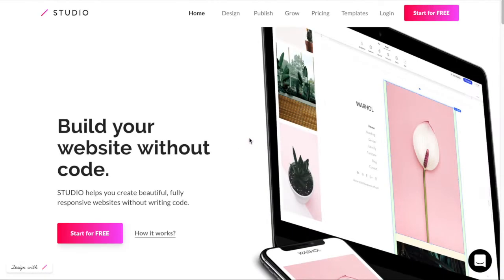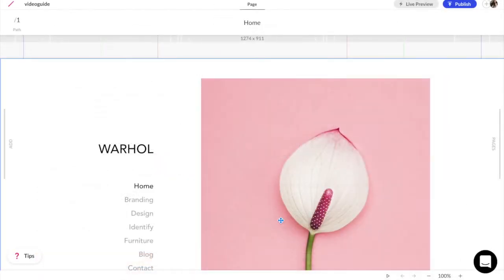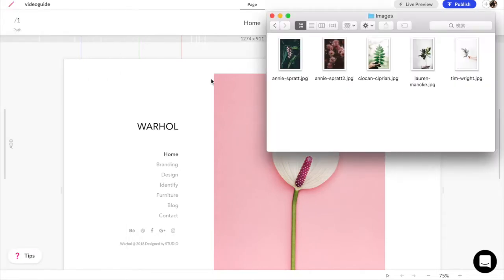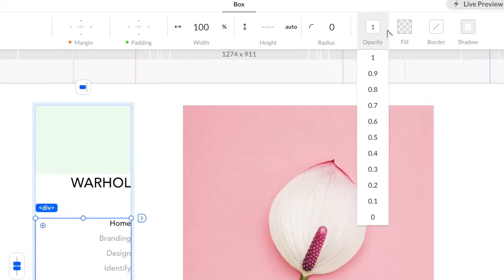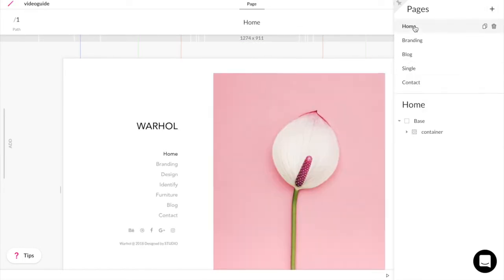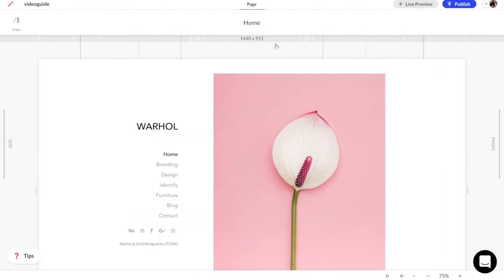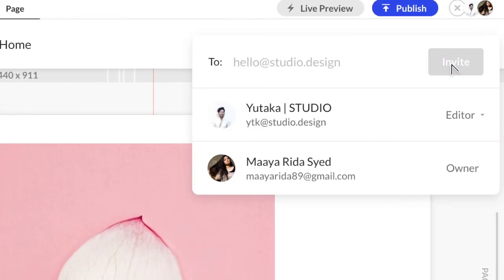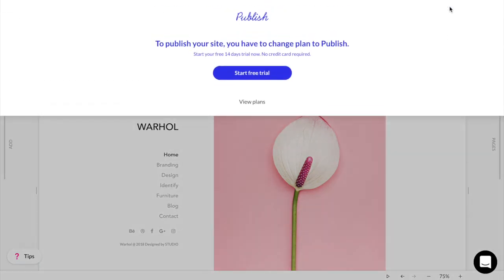STUDIO Video Guide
⚠️こちらの動画は過去のエディタです⚠️
2025年11月25日にStudioのEditor 5.0が正式にリリースされ、エディタがアップデート・AI機能を含む様々な新機能が追加されております。

最新エディタでのセミナーやイベントを日々開催しております。ぜひご参加ください。

STUDIO is a next generation design tool for digital products. Our vision is to provide a platform for "anyone to change their idea into a real product." Our goal is to invite anyone who does not even have skill of programming or designing.

This is a little video to guide you through the endless possibilities of STUDIO.

Now it's time to get creative!

STUDIOはデザインと開発を１つにした、
次世代のWebデザインプラットフォームです！
STUDIOだけでWeb制作のすべてが完結することを目指しています。
STUDIOではレイアウトもコンテンツもなにも制限もありません。
自由自在にデザインが可能です。